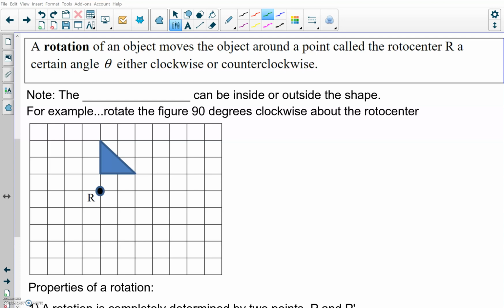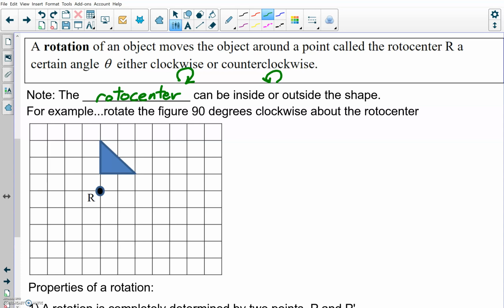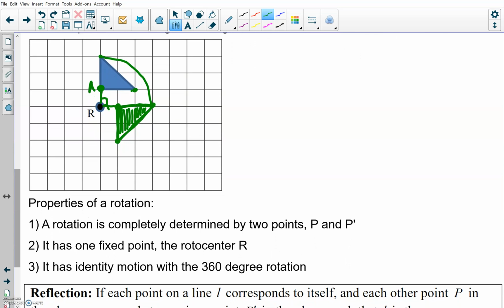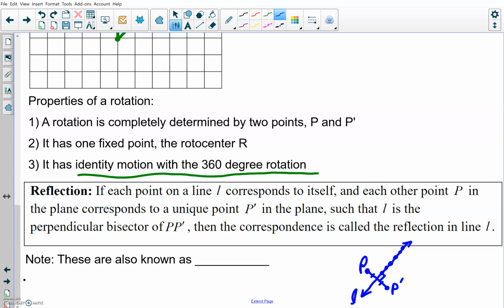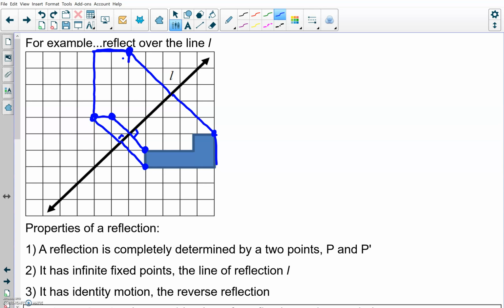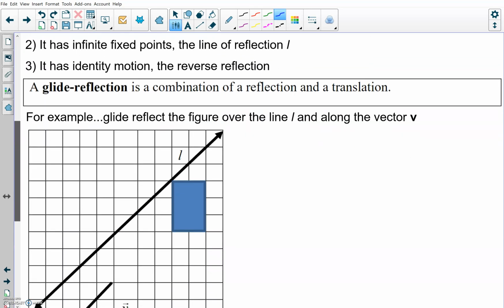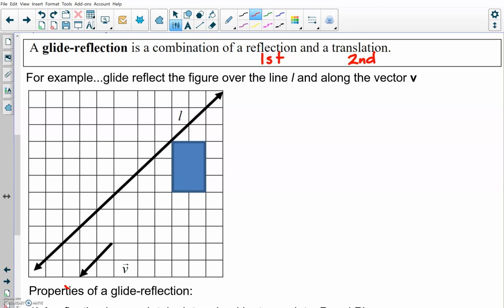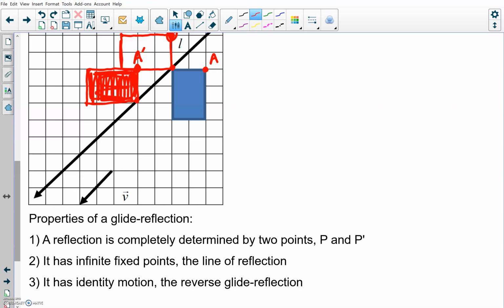MAT 142 Section 10-1 part 2